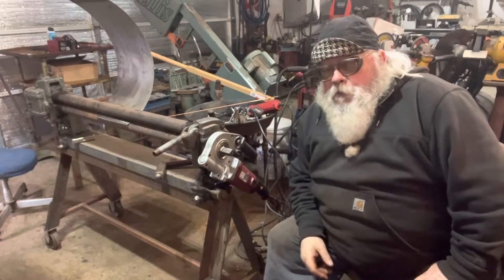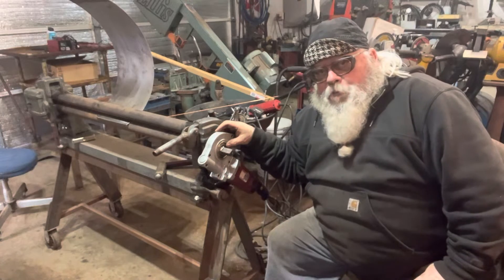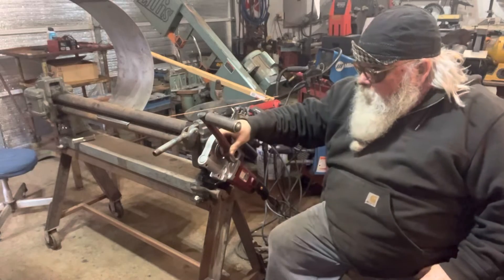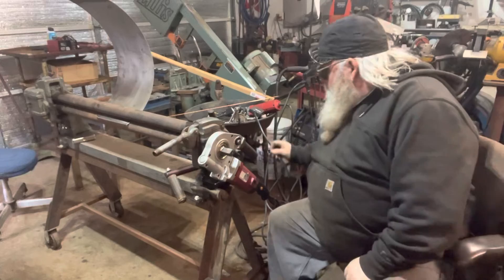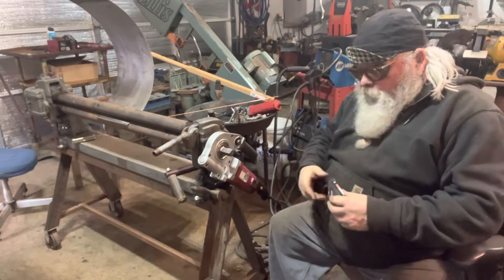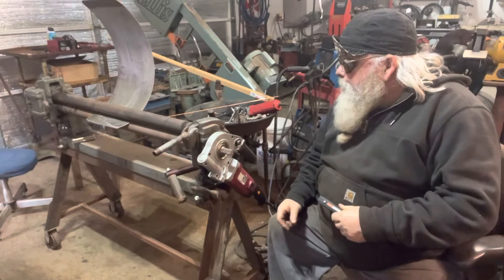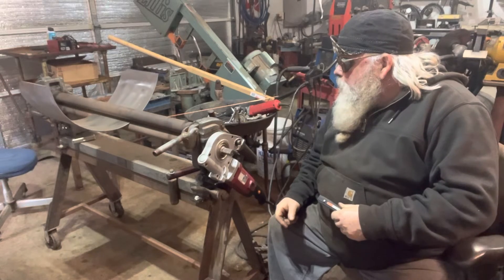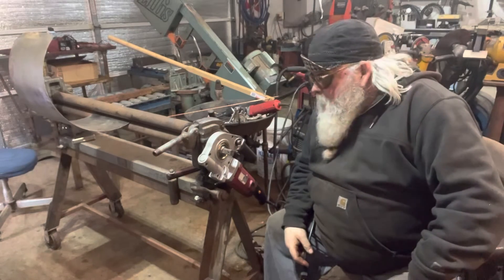Converting A Hand Powered Slip Roll To A Powered One